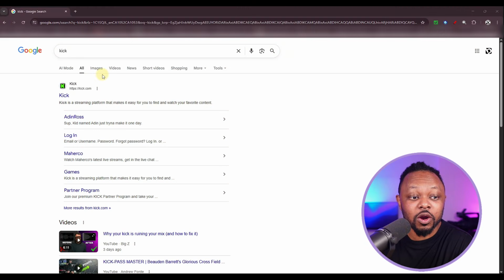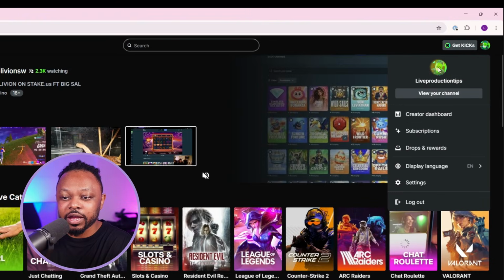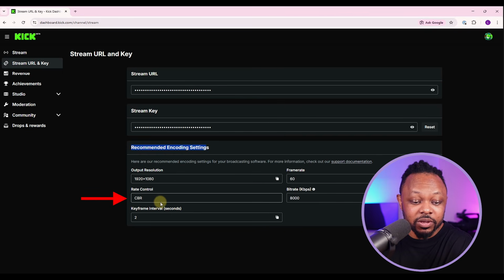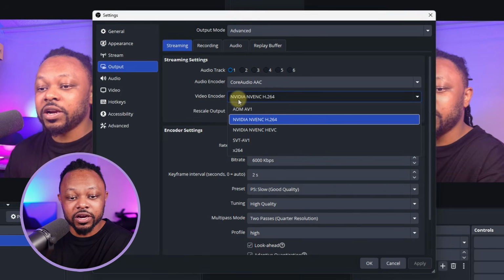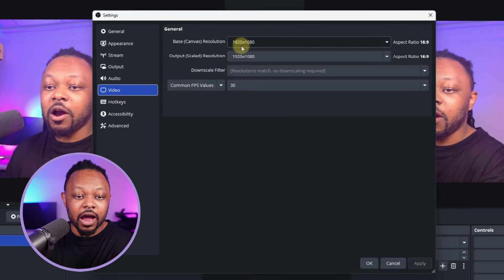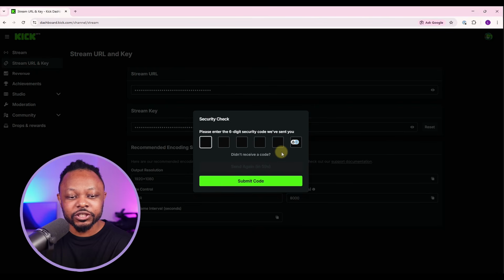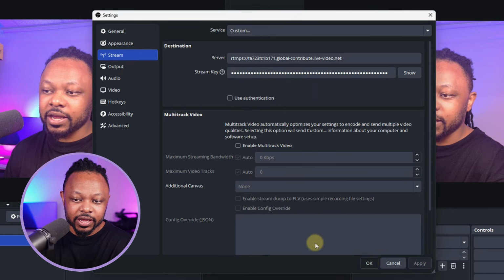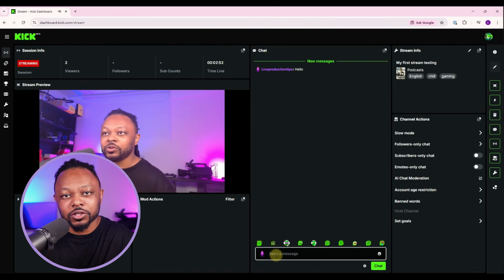How to Live Stream to Kick Using OBS (Step-by-Step Setup Guide)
Learn how to live stream to Kick using OBS Studio in this simple step-by-step tutorial. In this video, I’ll show you how to connect OBS to Kick, set up your stream key, and go live quickly with the right streaming settings.